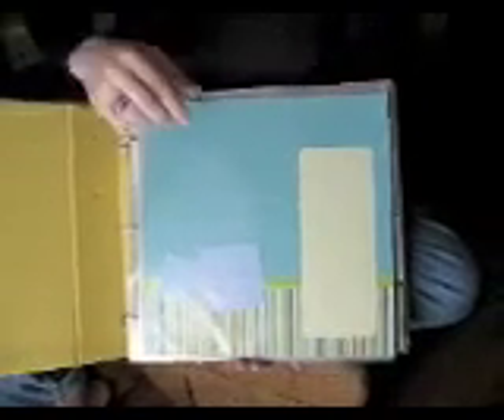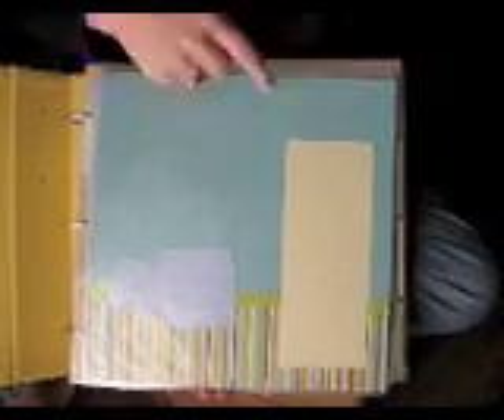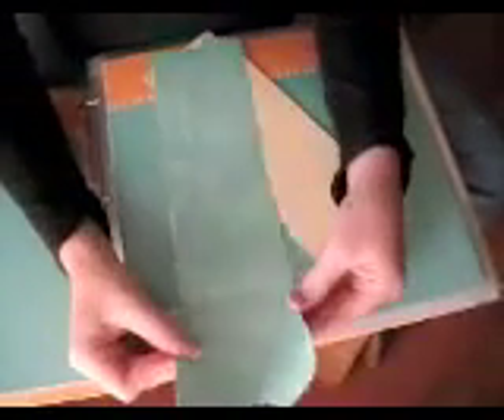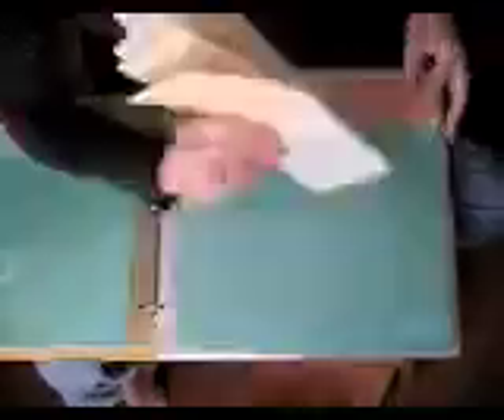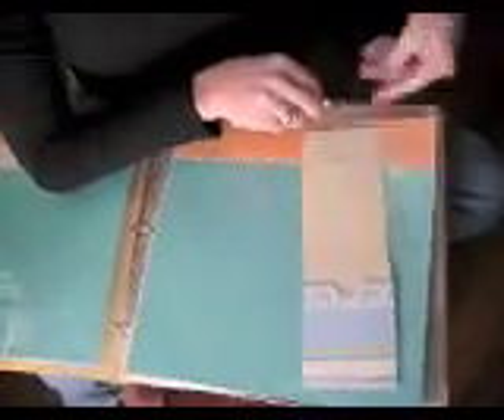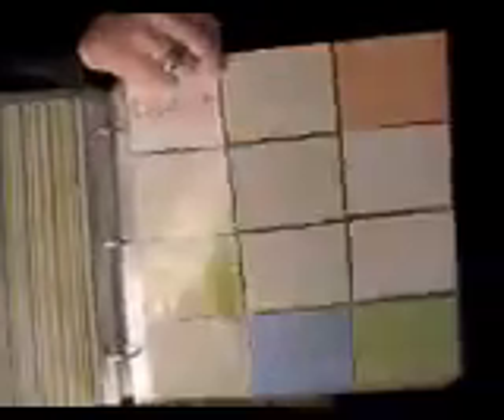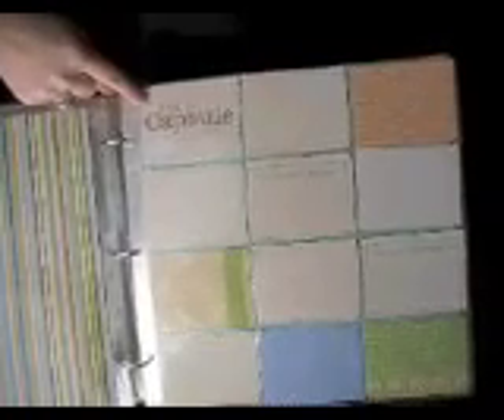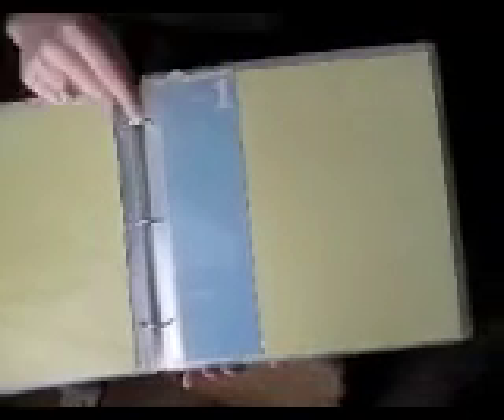Baby Kit Concept (Video 2 of 2 by Becky Higgins)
Backy walks you through the album and explains the concept of the "Sweet Baby" Kit of the Month (KOTM) and how useable and easy to organize her kit is.